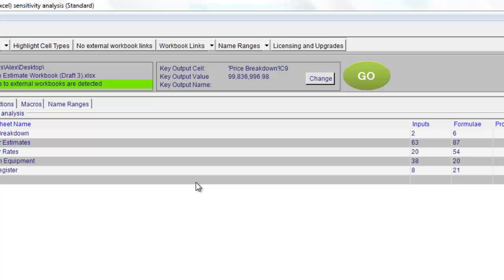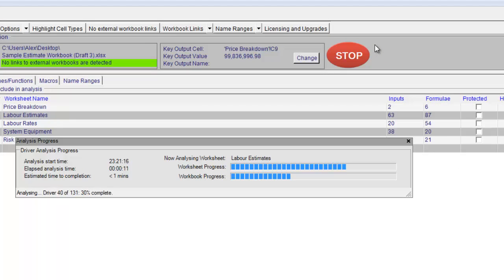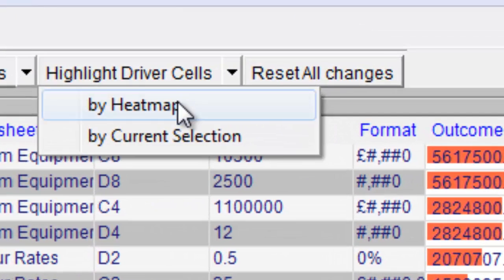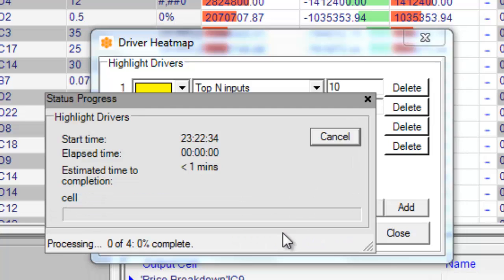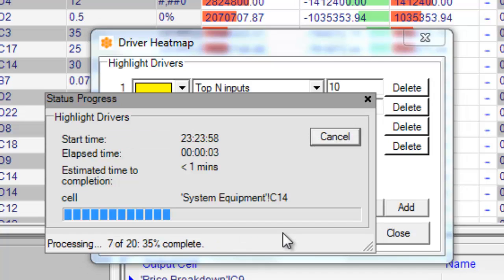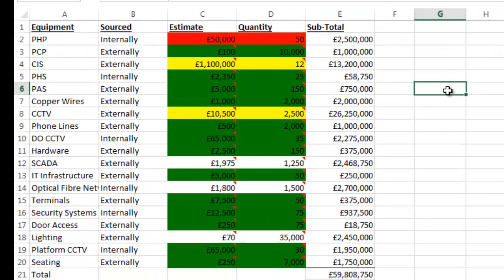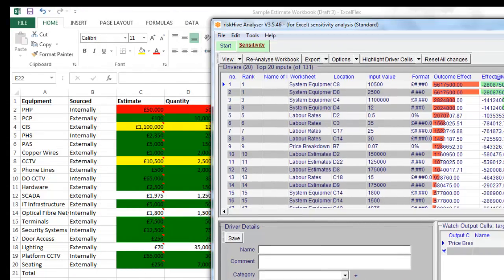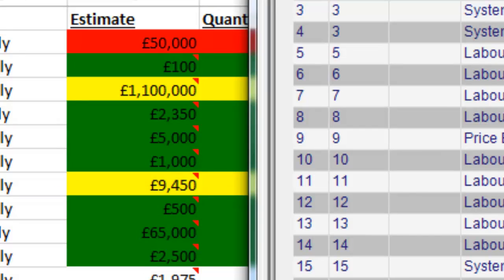Arrisca: Spreadsheet Audit & Price Review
Arrisca helps review and audit spreadsheets. Locate the main cells driving a total (e.g. a Price) and perform 'What If' scenarios to see the impact.